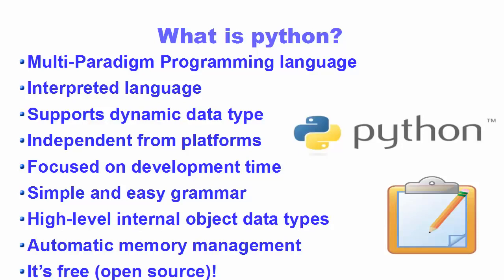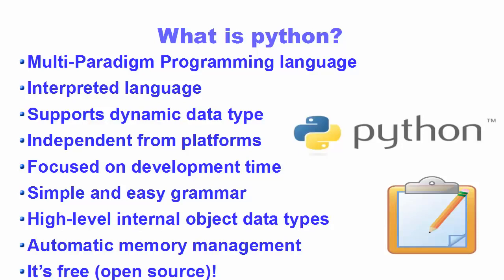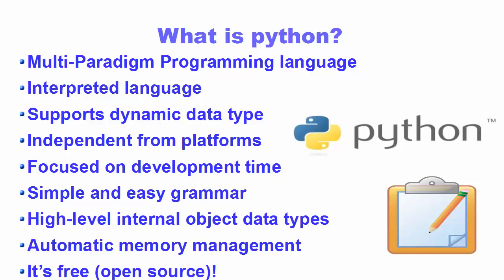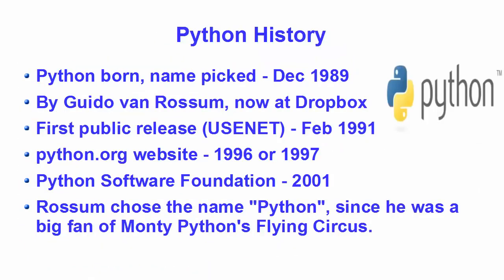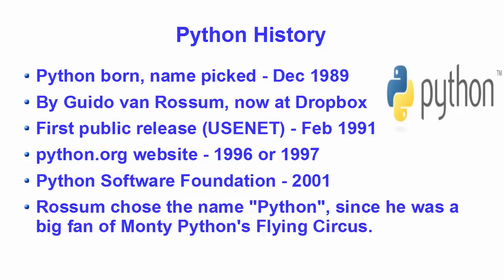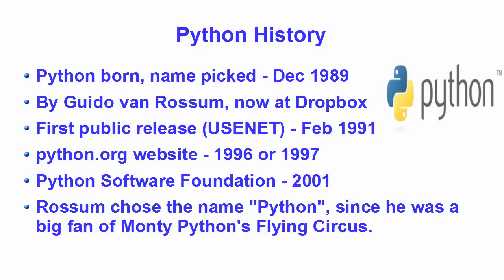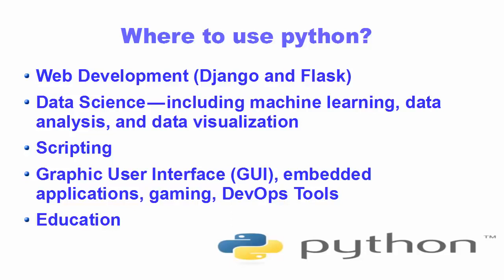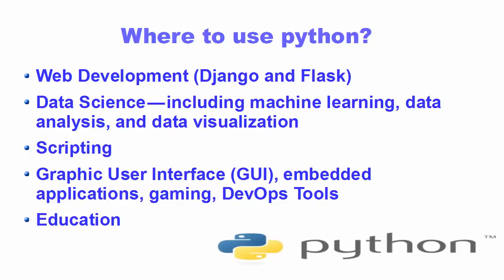introduction to python programming language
Python is an incredibly versatile and powerful programming language that’s great for beginners and professionals alike. It’s known for its simplicity and readability, making it an excellent choice for those new to coding.

In this series, we’ll start from the basics and work our way up to more advanced topics. You’ll learn about variables, data types, control structures, functions, and modules. We’ll also dive into Python’s extensive libraries and frameworks that make it a go-to for web development, data analysis, artificial intelligence, and more.

Whether you’re looking to automate tasks, analyze data, or build the next big tech product, Python is the tool that can help you do it all. So, get ready to embark on this exciting coding journey with us!

Feel free to adjust the script to fit your style and audience. Good luck with your YouTube channel! 🎥🌟